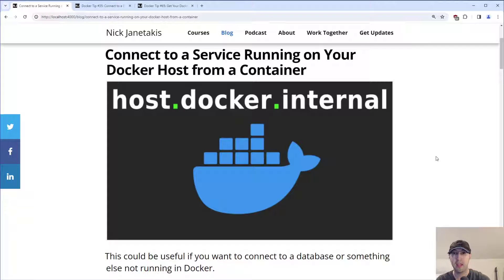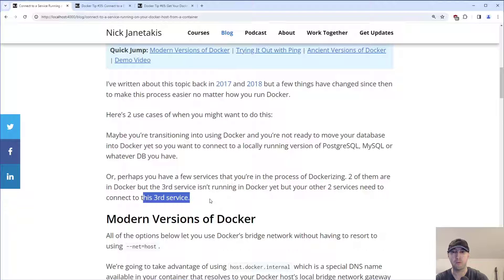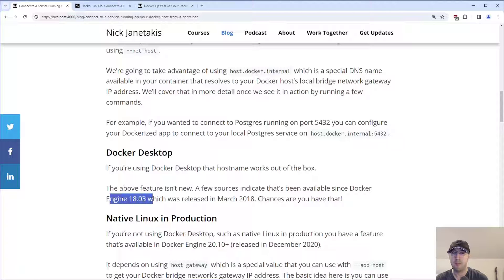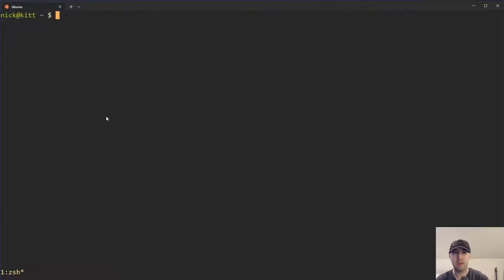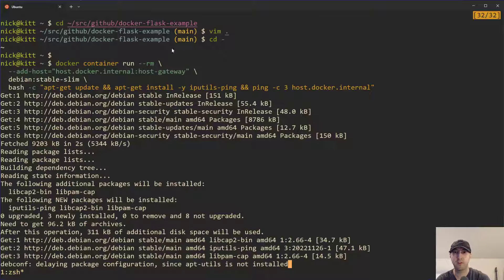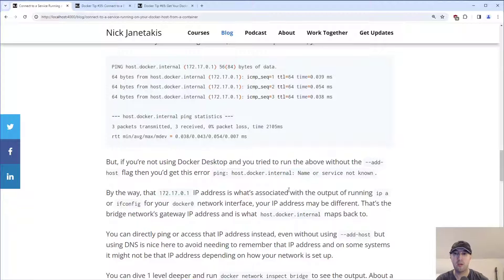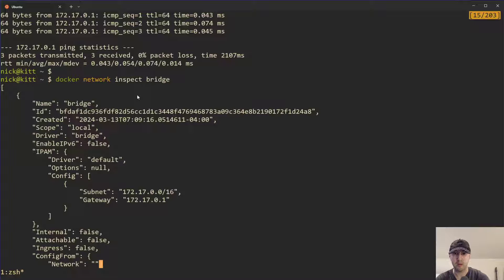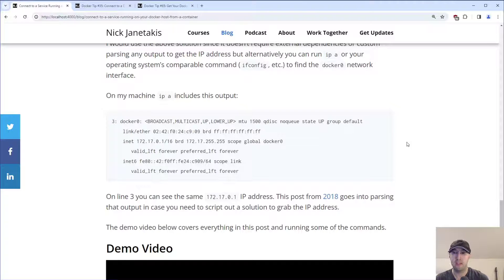Connect to a Service Running on Your Docker Host from a Container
This could be handy to connect to a database or another service not in Docker (yet).

TIMESTAMPS
1:04 -- Going over a few common use cases
1:56 -- What is a modern version of Docker?
2:38 -- What is host.docker.internal?
3:18 -- Getting this to work with and without Docker Desktop
3:53 -- What is host-gateway?
4:17 -- Using host-gateway with the Docker CLI and Docker Compose
6:24 -- Demoing things out with ping
7:51 -- Showing what happens without adding host.docker.internal
8:39 -- Network interfaces, gateway IP addresses and DNS
10:04 -- Inspecting Docker's bridge network
10:45 -- Stuck on an ancient version of Docker?